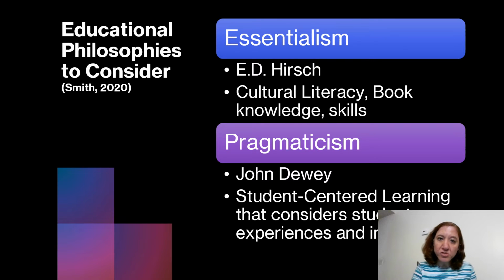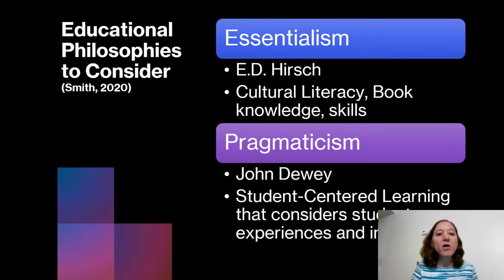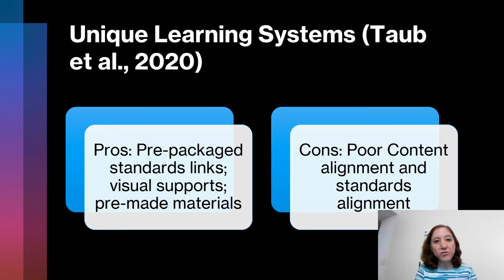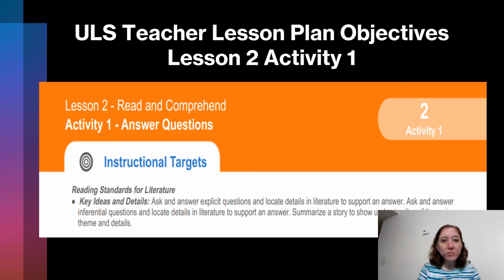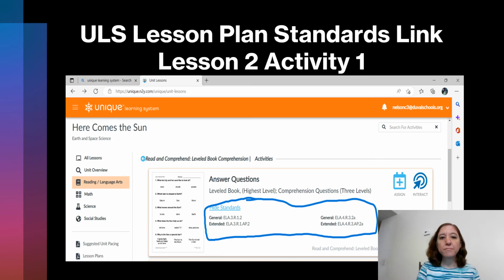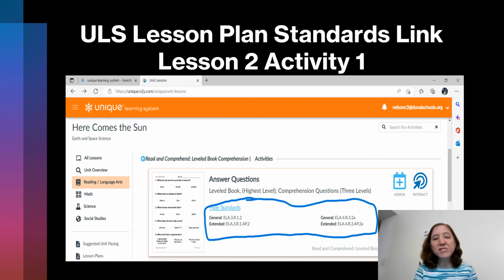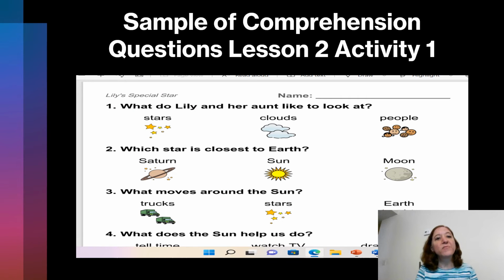HarmerVideoStandardsandULS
Impact of the 1980s standards movement on curriculum decisions with thoughts on educational philosophies that may have motivated the movement and some of those decisions; specific attention to Unique Learning Systems alignment to Common Core and B.E.S.T. standards provided